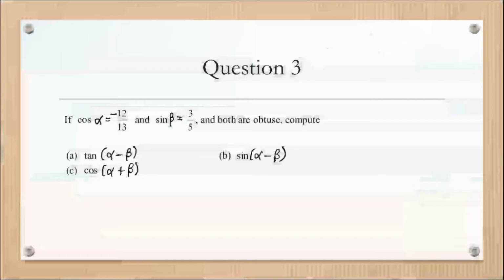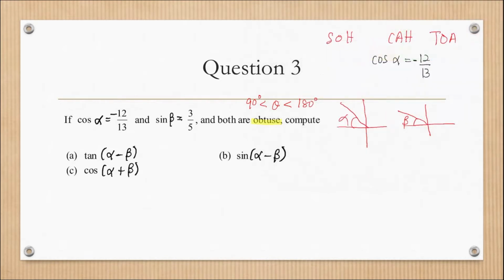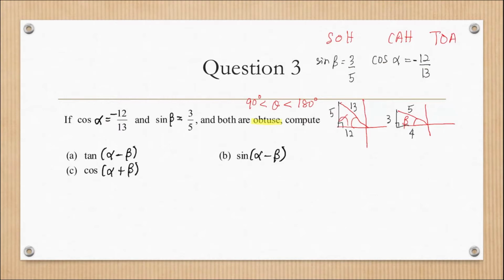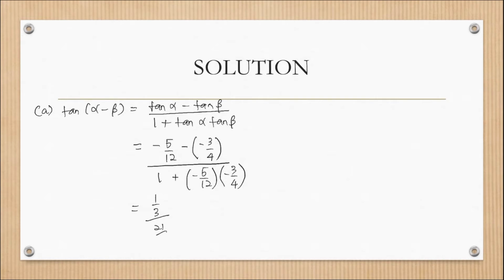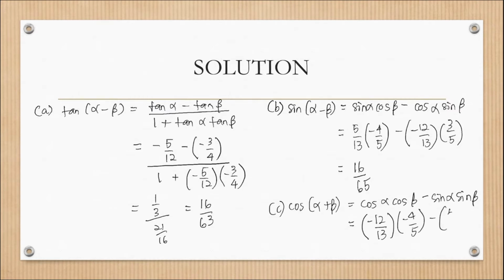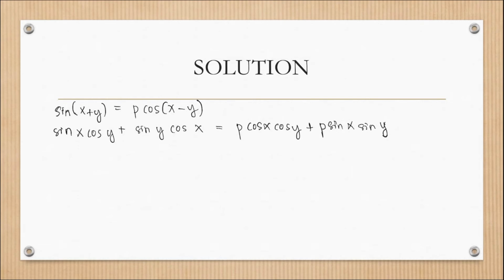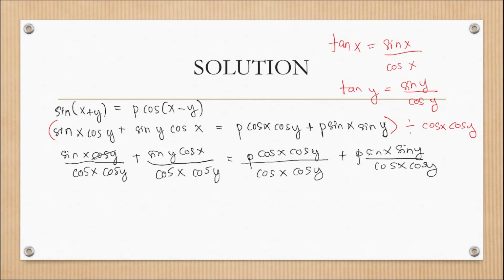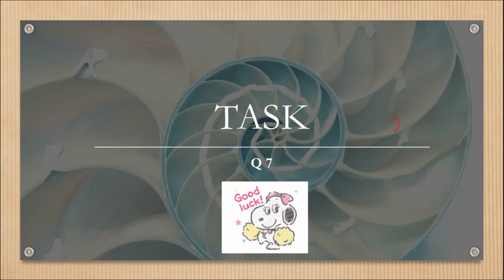TUTORIAL 7 LESSON 2 (QUESTION 3 & 6)